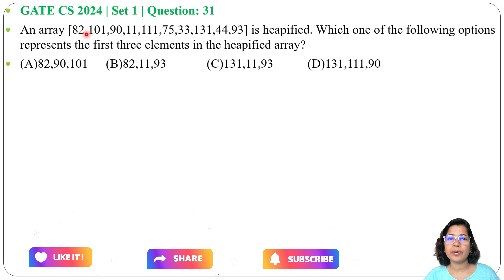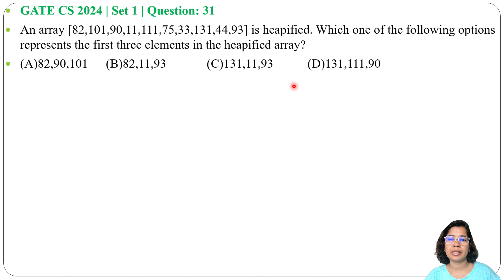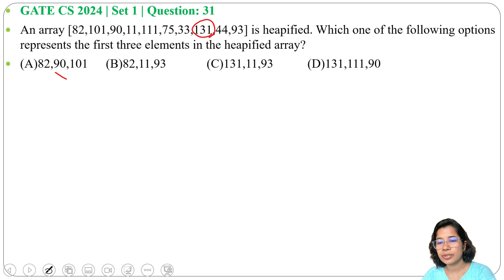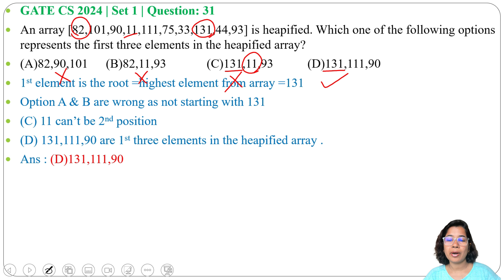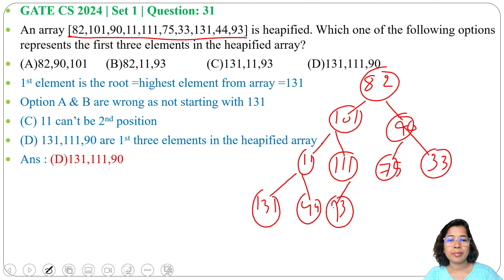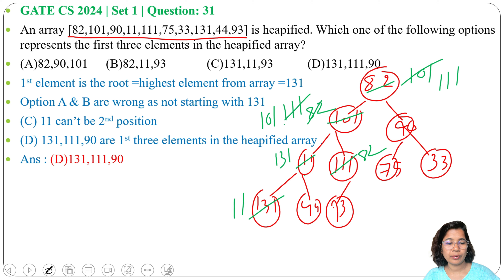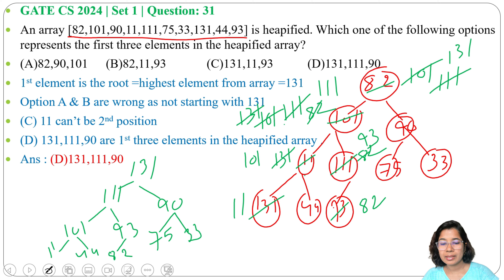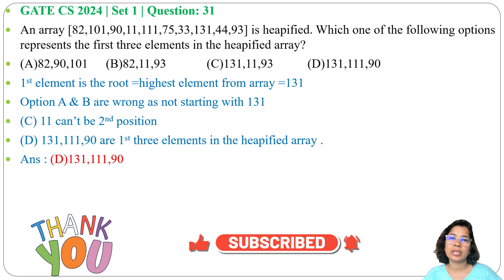GATE CS 2024 | Set 1 | Question: 31 An array [82,101,90,11,111,75,33,131,44, 93] is heapified.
An array [82,101,90,11,111,75,33,131,44,93] is heapified. Which one of the following options represents the first three elements in the heapified array?

Ans: (D)
0:00 Intro & Question
0:28 Solution